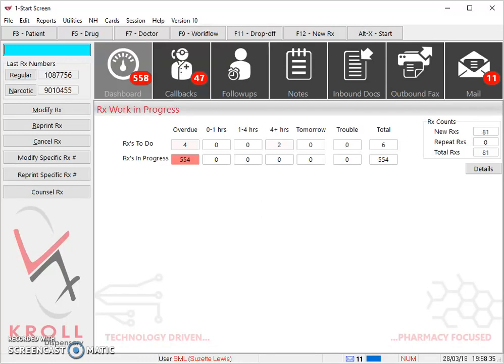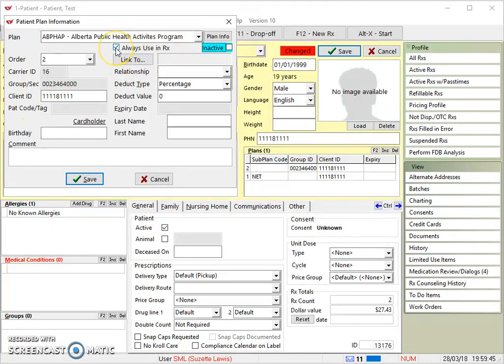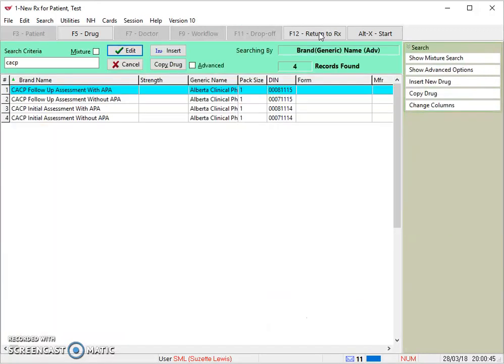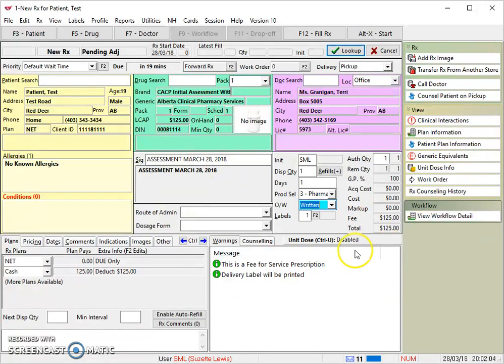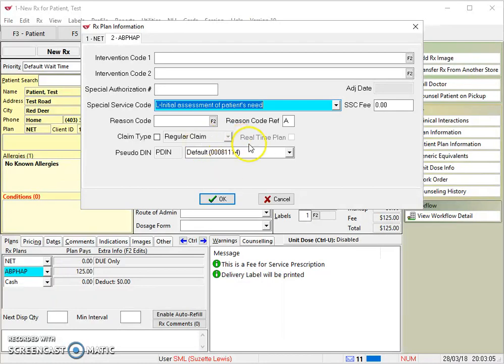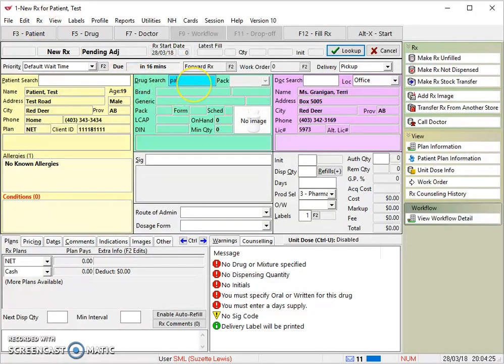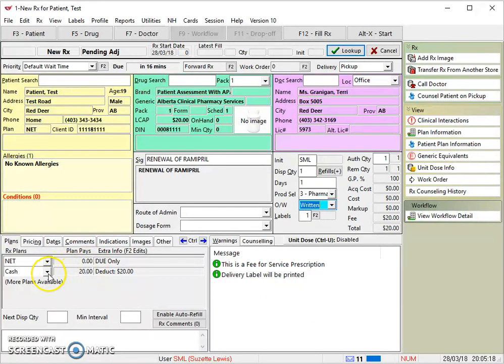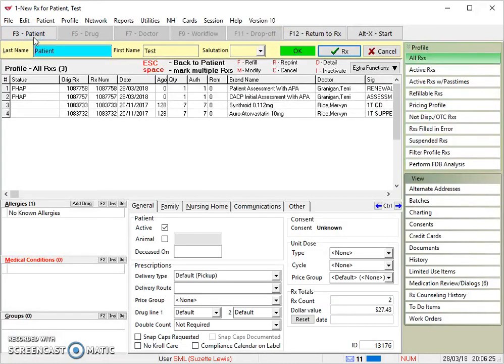Compensation for Pharmacy Services